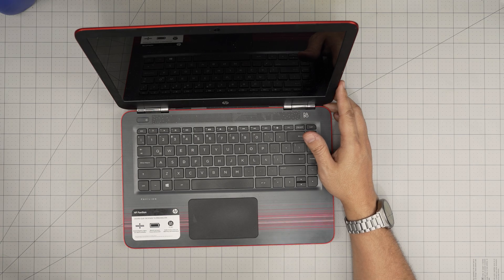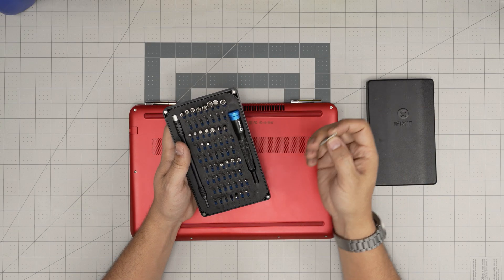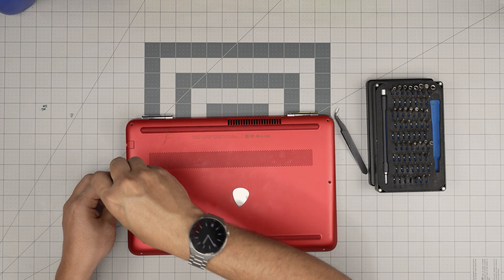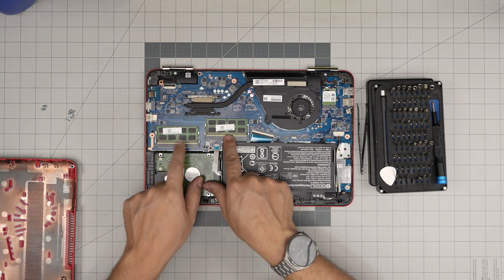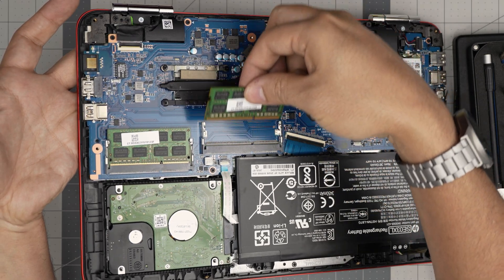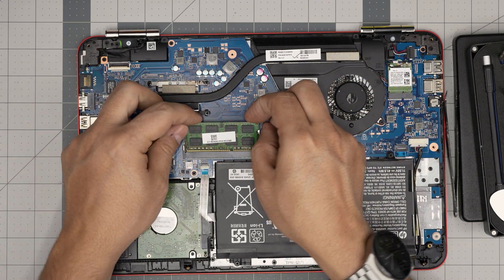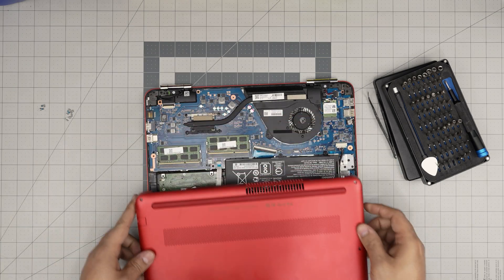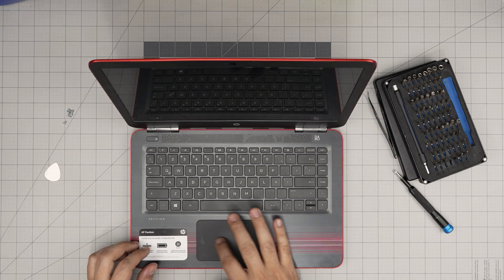How to Upgrade RAM on HP Pavilion 14-AV005LA: Step-By-Step Guide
Discover how to upgrade the RAM on your HP Pavilion 14-AV005LA to boost multitasking and overall performance. This video provides a step-by-step guide on selecting compatible DDR3L 1600MHz SODIMM modules and installing them safely. Maximize your laptop's capabilities with this essential upgrade.

› Bitcoin: 1Gc6ekScTjvcnSHoFGvu7nbBo3cyYzfsAL
› Ether (ETH): 0x9dd9F855DAE0586980Ef7786E53e4E275BdC6985
› Litecoin (LTC): LTFQ14vaan4Fc3QqW3cn4NnWV7cvgrXWhk
› Bitcoin cash (BCH): qp4mecuy2q2rqvctdpuv5m0m05y6r8g64c3a48gf78
› TrueUSD (TUSD): 0x9dd9F855DAE0586980Ef7786E53e4E275BdC6985
› XRP (ripple) : rNBVHSfb3iZXYaWm491zVBzYfaxnNnAoCs
› Doge coin: DGspV9CkUqYJUb4ygNVz4aekmgmq5i12Pe